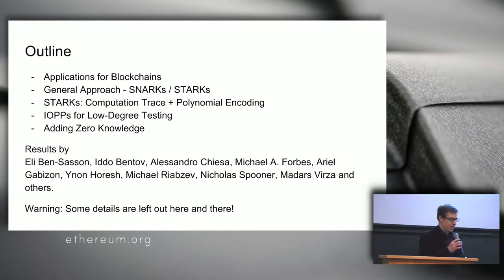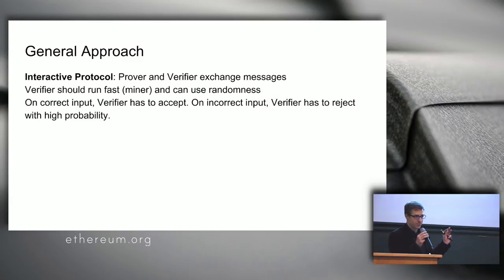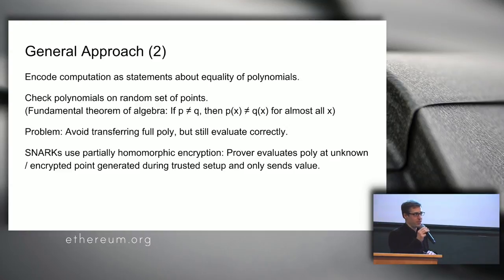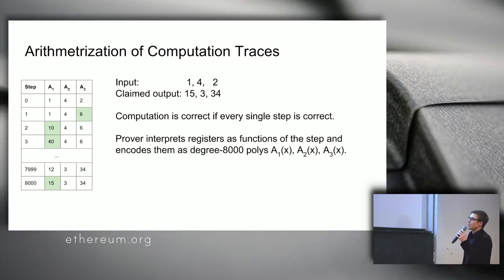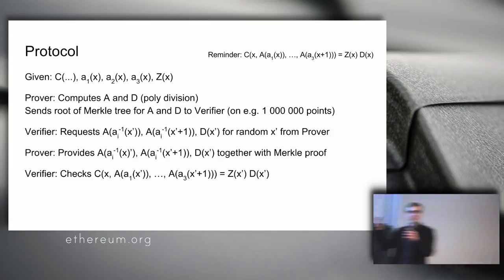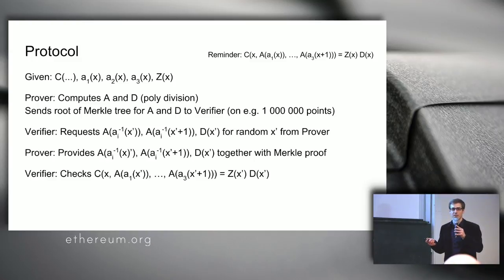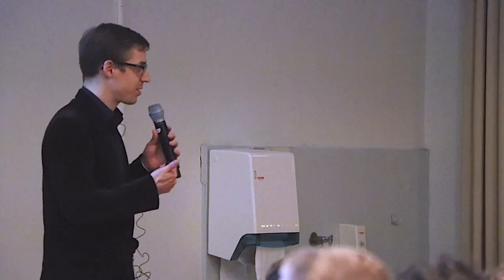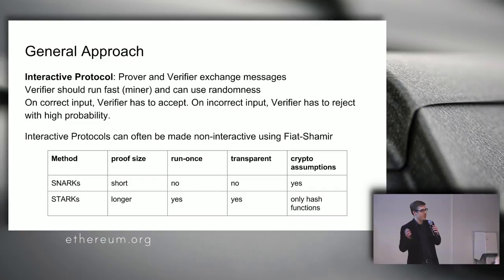STARKs: Verifying Computations Faster than Re-Executing Them - Christian Reitwiessner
Explanation of the main ideas behind STARKs.